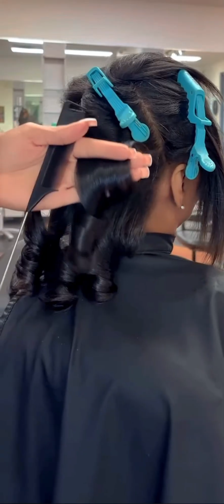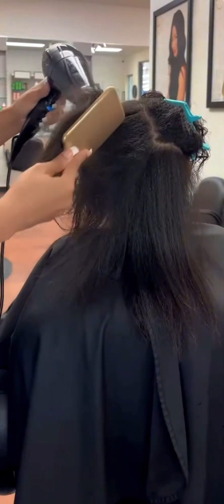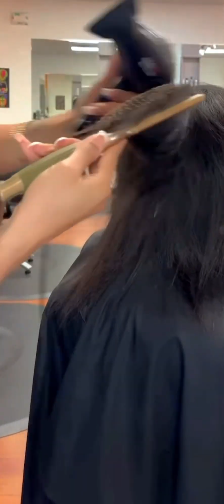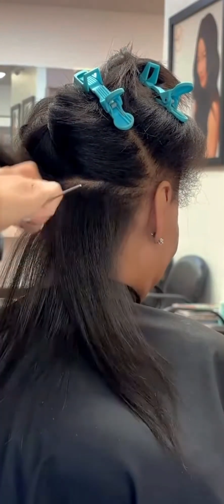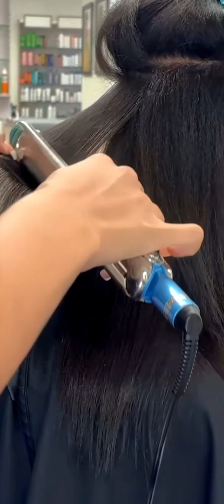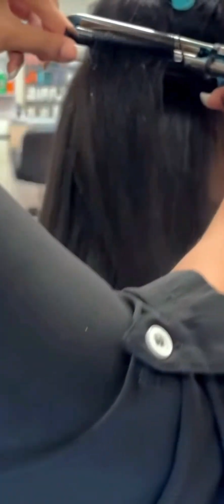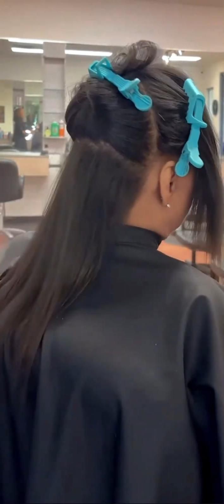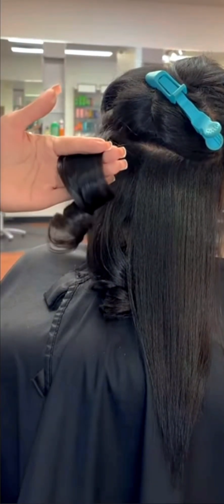NATURAL KINKS TO PERFECT CURLS🎀 HAIR MaKeOveR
Others commonly question how I achieve such perfect curls with a Babyliss flat iron. I’ve been using a flat iron to curl hair since hair school. It’s more convenient than using more than one tool and it’s consistent heat through the entire silk press process .

Also in todays video:

I mention a lot about retaining length for healthy hair. Do you have any that aren’t exactly focusedon in the natural or relaxed hair game?

Bonus notes:

Do what’s best for you. In any given situation. The less people directing you to do what they want you to do the better. It’s a science.

Like today’s video and leave your thoughts on today’s video in the comments.

📍Amandaland 💎